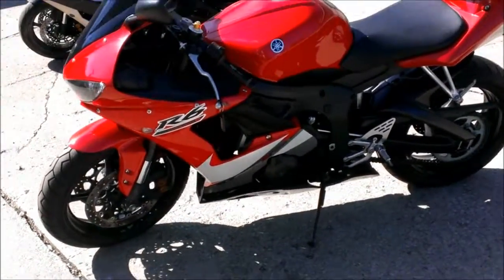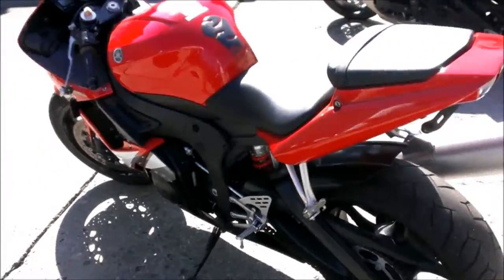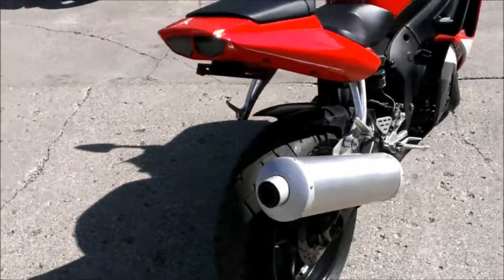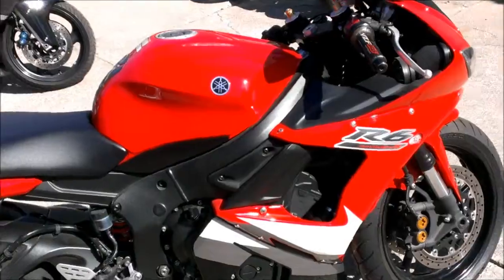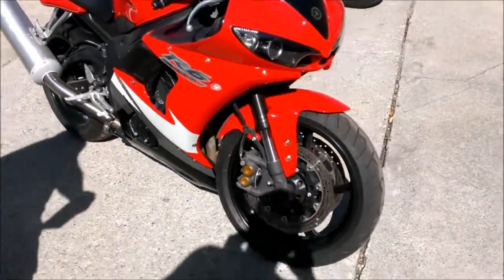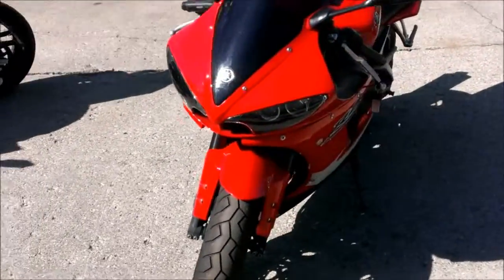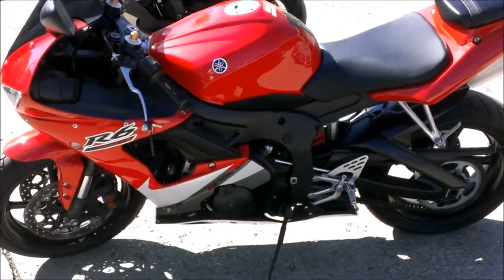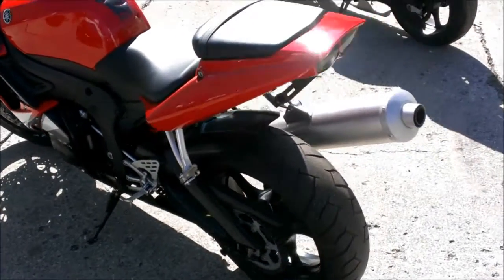2005 used sportbike for sale Yamaha R6 u1425